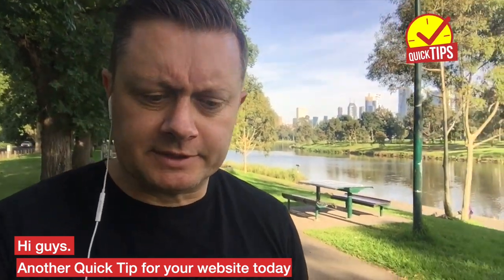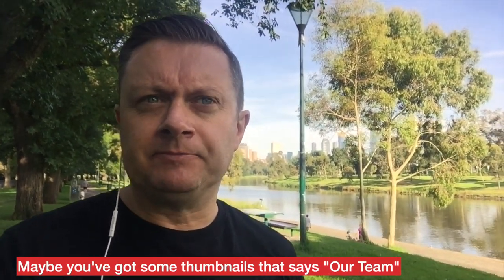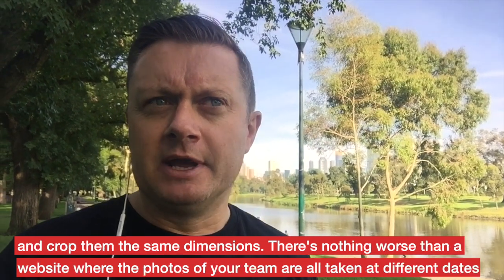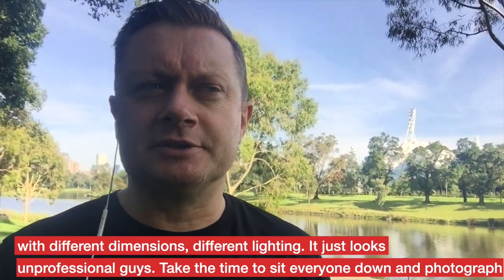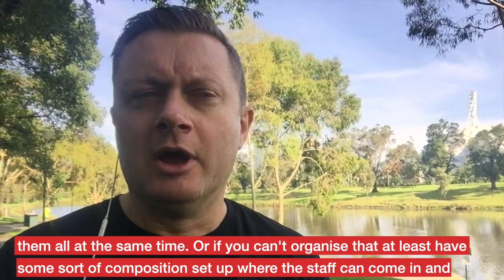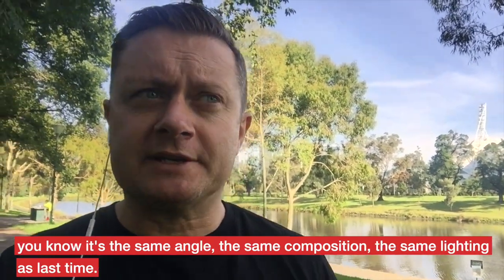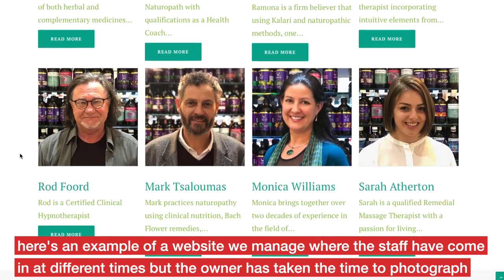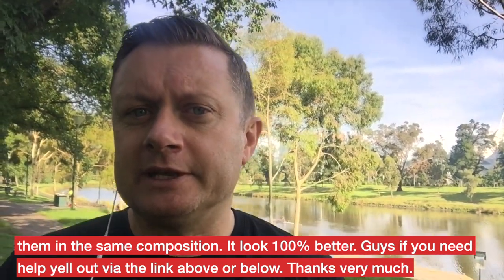Your website staff photos are incorrect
In this video we discuss why your website staff photos are incorrect